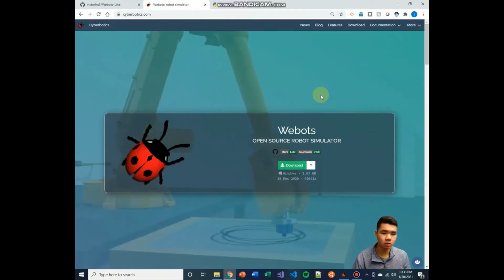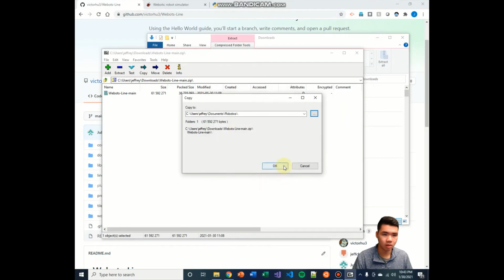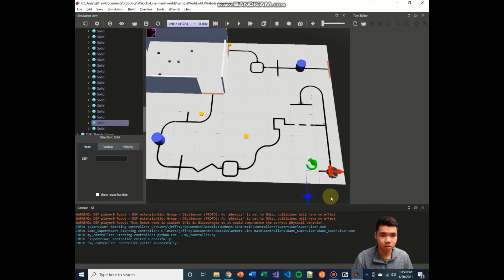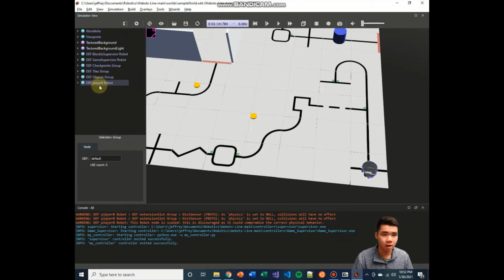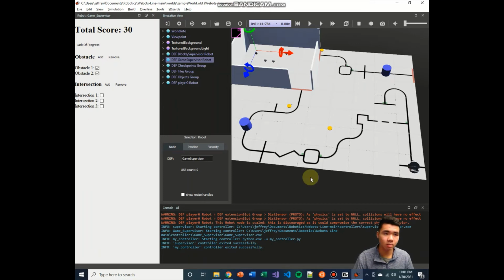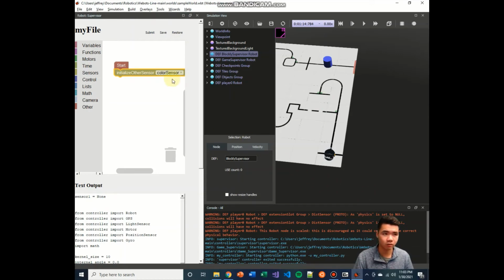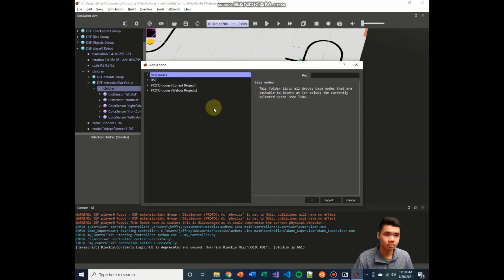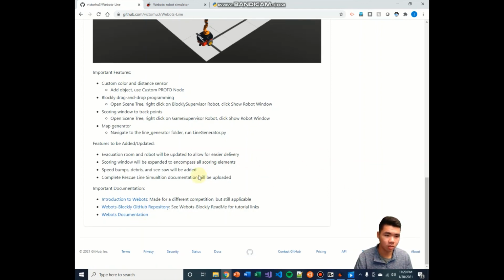Webots-Line Tutorial - Installation and Introduction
**IMPORTANT NOTE**: Features have been added/updated to this project. Please read the ReadMe in the GitHub Repository and re-clone the repository for the additional features.

Download Webots and Python Tutorial: (0:39 - 4:04)

Interacting with Webots Tutorial: (6:57 - 19:14)